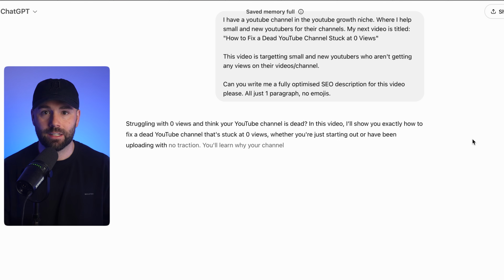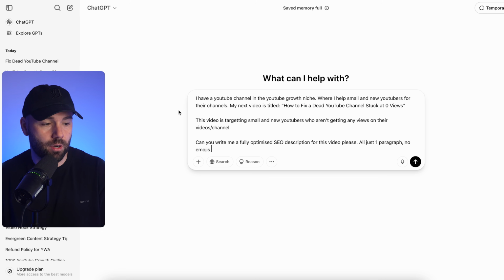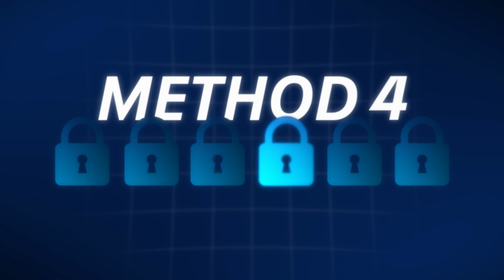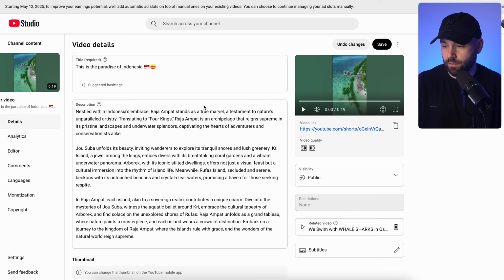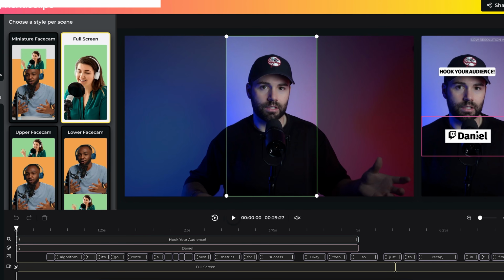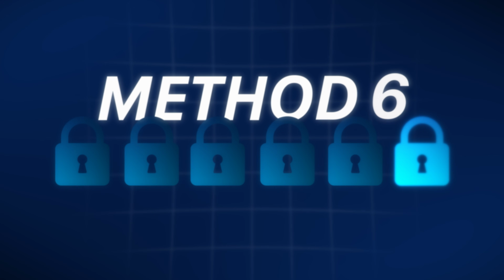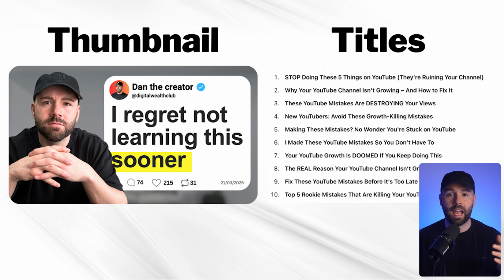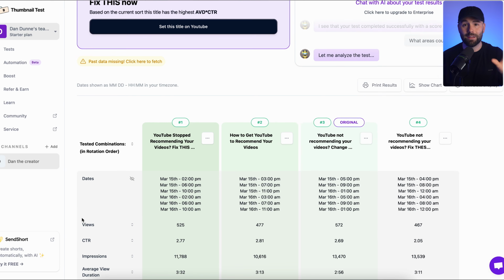If your views die after 24 hours… do this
This is how to get more views on YouTube in the first 24 hours. In this video, I’ll show you exactly how to get more views and what to do if your views die out on a new video, and how to revive your videos to keep growing. Perfect for small and new YouTubers, this tutorial covers why your views slow down, how to boost engagement, and what changes you can make to get your videos back in front of viewers. If your content stops getting views after a day, don’t panic—this video breaks down practical tips to improve performance, trigger the algorithm, and bring your YouTube channel back to life.

Timestamps:
00:00 Intro
00:17 Method 1
01:36 Method 2
03:59 Method 3
04:55 Method 4
06:00 Method 5
07:37 Method 6